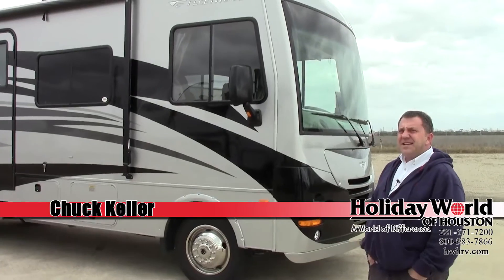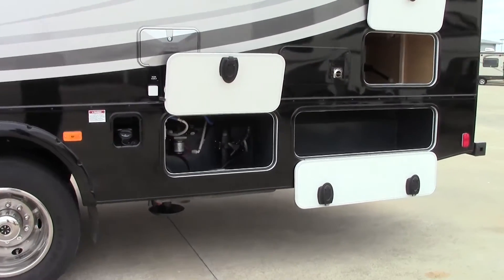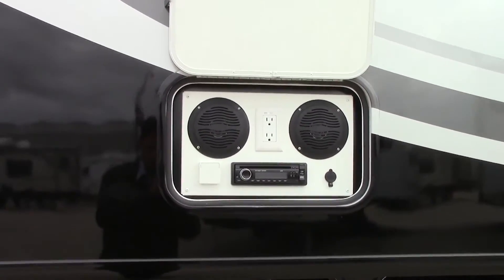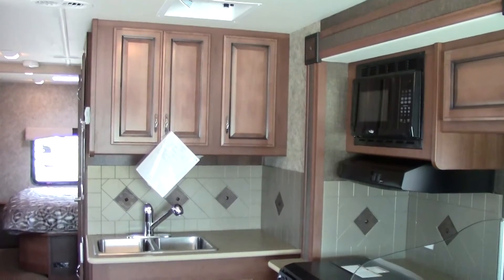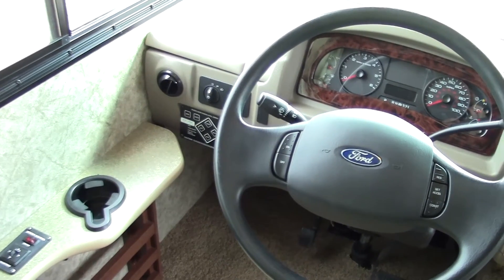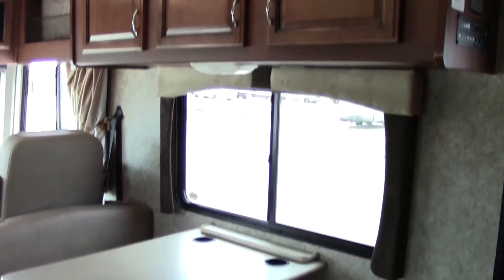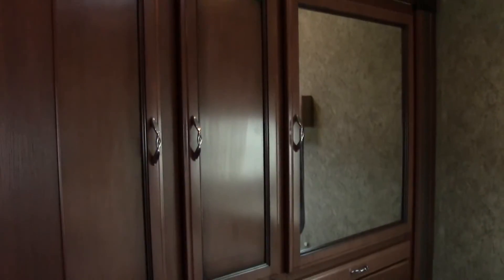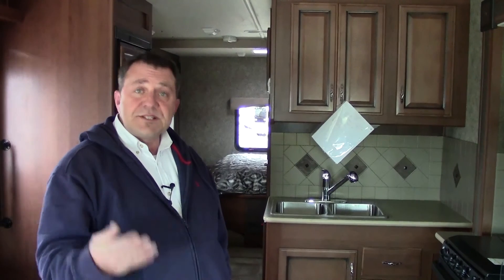New 2014 Fleetwood Terra 31C Class A Gas Motorhome RV - Houston, Dallas & Las Cruces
New 2014 Fleetwood Terra 31C Class A Gas Motorhome RV

Holiday World of Houston
Hwhrv.com